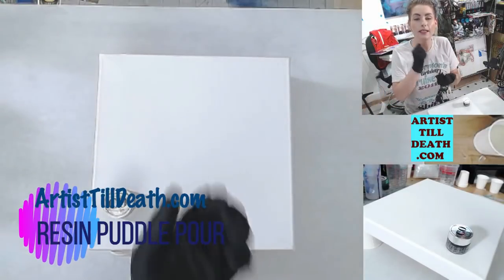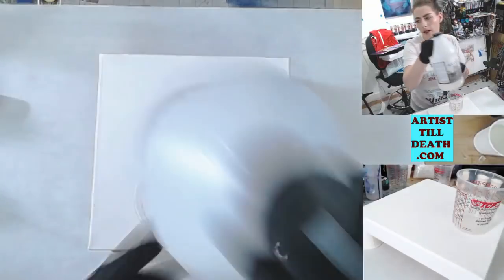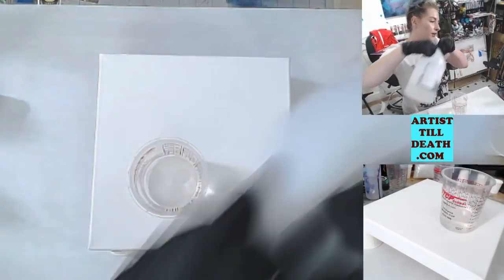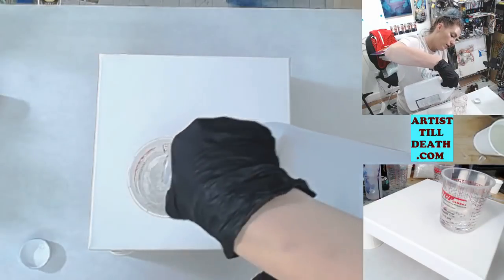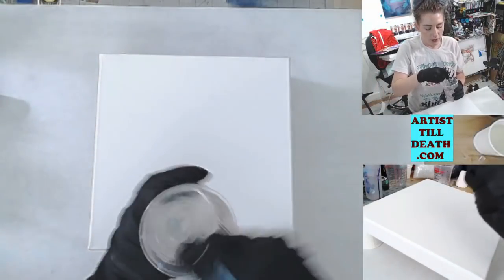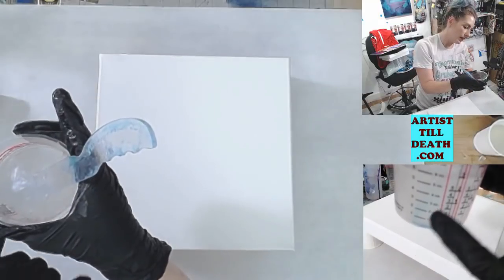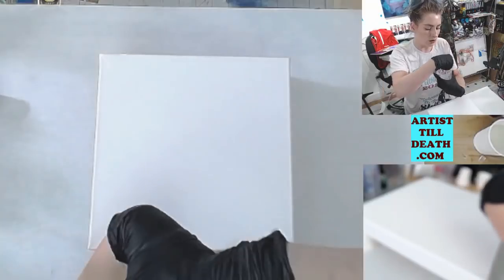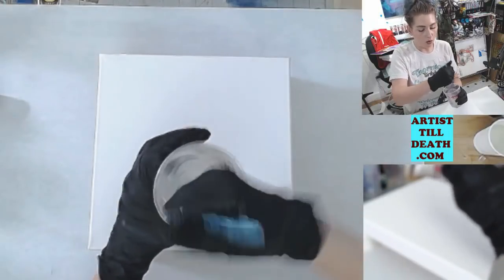Back To Basics - Puddle Pour For Beginners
Hey y’all, I have no excuses on why I’m not live tonight. It’s football and I’m finishing up a commission. We decided to do a series of beginners resin videos for anyone just starting or for those that need a refresher. Anyways, I hope you all enjoy!

Happy Arting!